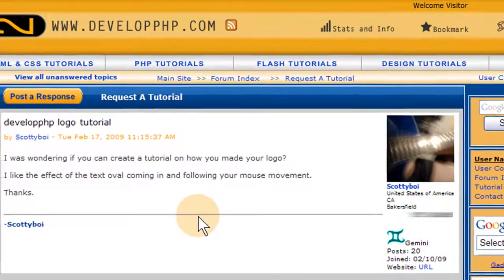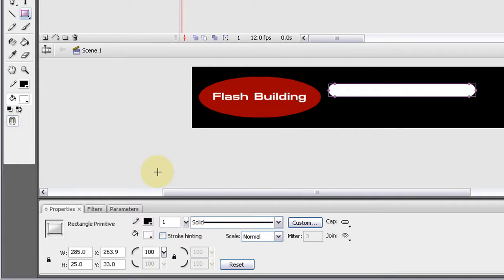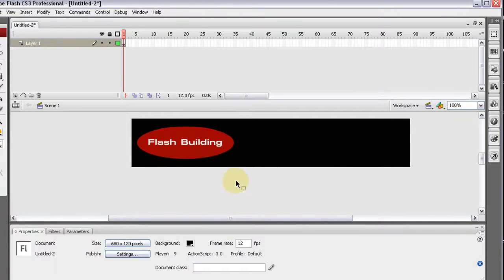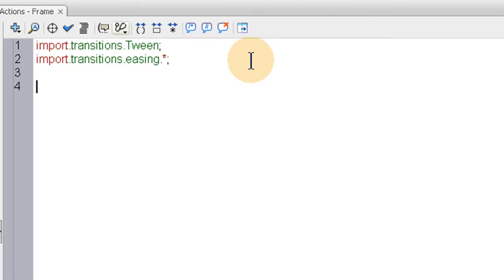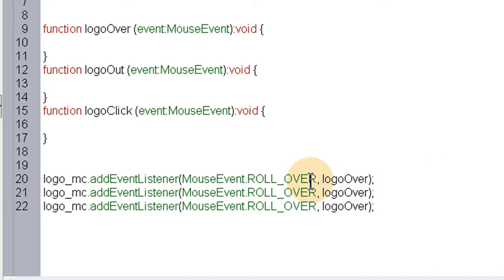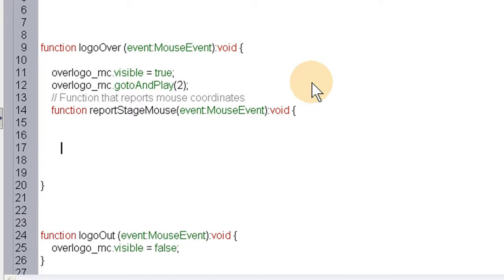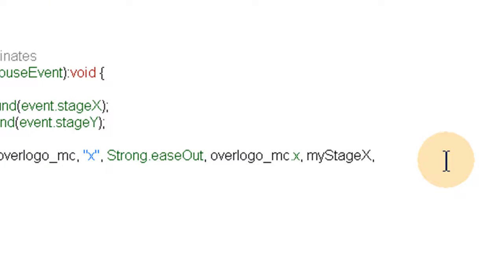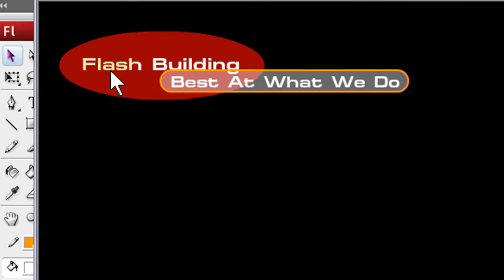Flash Tutorial - Logo Hover Clip Follow Mouse CS3 CS4 ActionScript 3.0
Learn how to make a movieclip hover with the users mouse by utilizing the tween transitions and easing. I worked the lesson in Flash CS3, but CS4 would be very similar, just different interfaces.